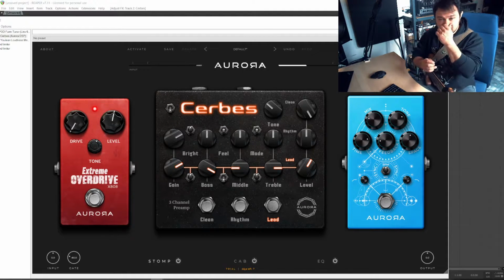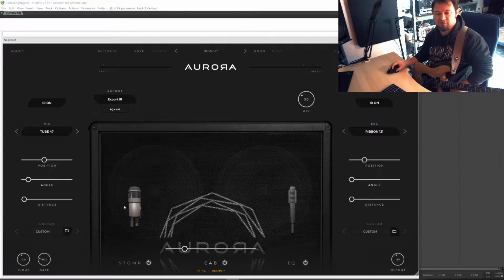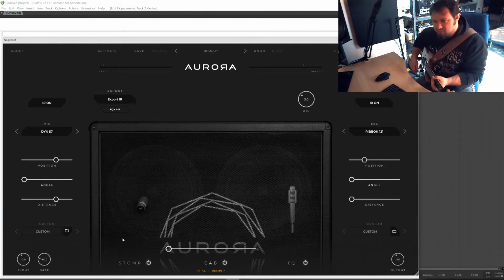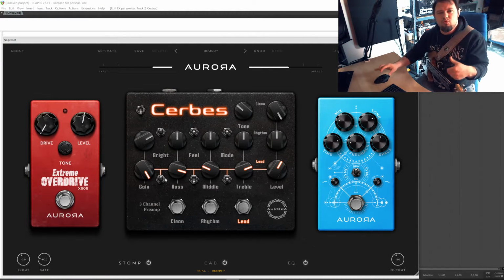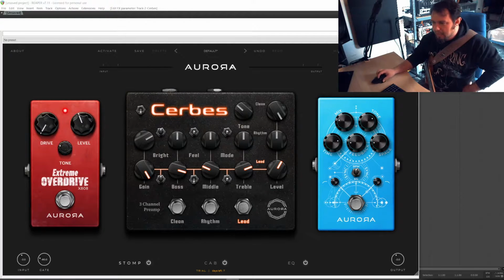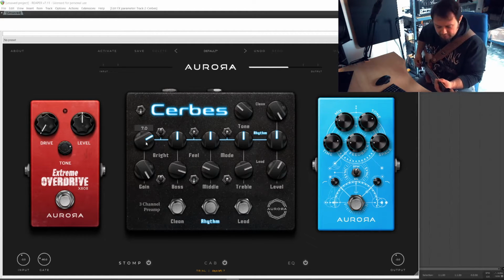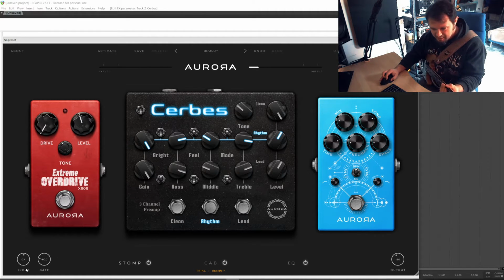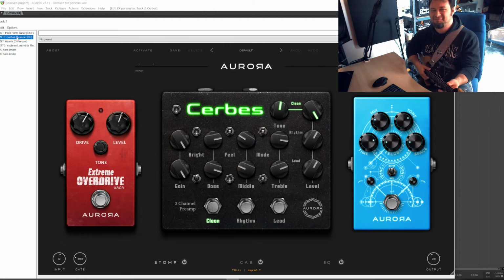KSR CERES in plugin format? Count me IN! || AURORA DSP DRIVETHRU:CERBES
Hey y'all!

Aurora DSP is currently kicking out some great plugins - one of them is the DriveThru:CERBES. It's a teaser for a suite containing lots of Overdrive/Boost and Preamp Pedals, called DRIVETHRU.

TIME-STAMPS:

00:00 Introduction
00:23 Full Mix Demo
01:05 Default Sounds & Trivia
03:13 GUI
06:10 Playthrough & Knob-Tweaking
19:50 Conclusion

The IR I use most of the time in my demos

Gear which I regularly use:
Guitars: (Green guitar) Fenix SM30, DiMarzio X2N in the bridge; (White guitar) Fenix STL with Seymour Duncan SH-5

Microphone: t.bone SC450 (XLR)

Audio Interface: Audient iD44 (Instrument Gain set to 0, +10dBu)

Camera: Logitech StreamCam, Teasy Webcam